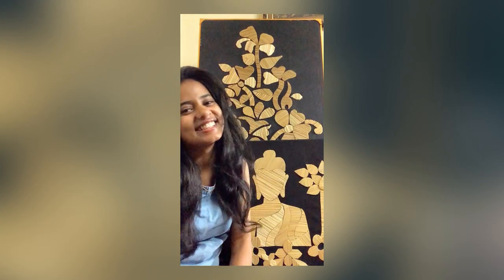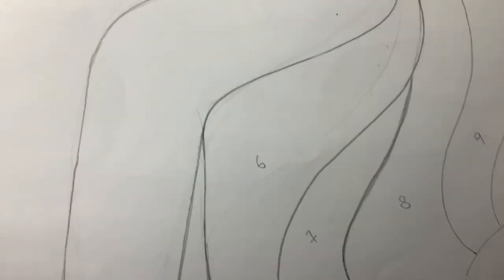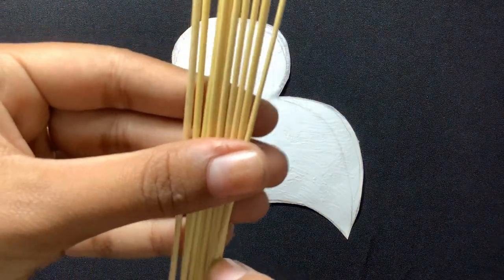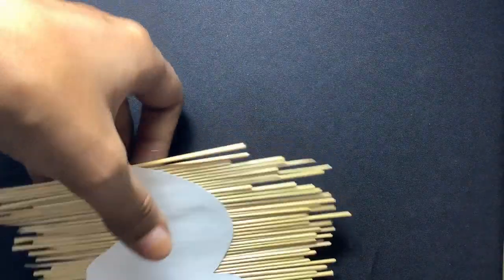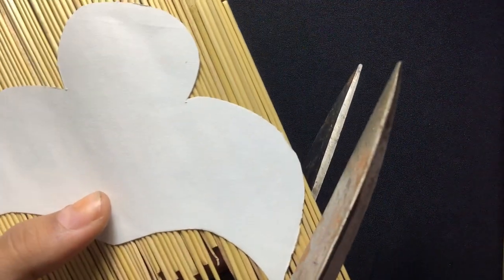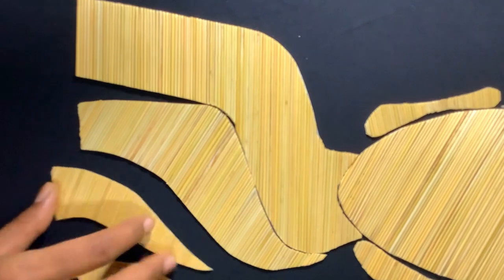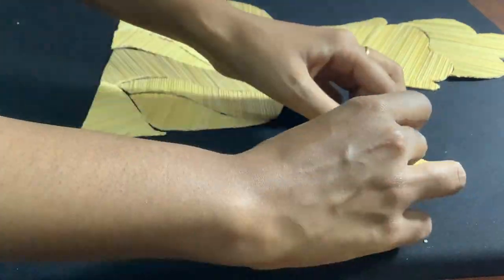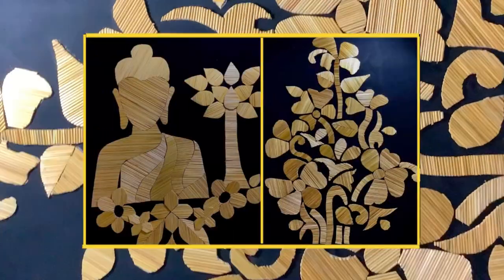Bamboo stick /broomstick painting l DIY I Buddha abstract painting l home decor idea l handicraft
Handcrafted modern Bamboo art painting/abstract art/broomstick art.
Detailed And Amazing Hand Carving Work
"week 7 challenge"
Wooden Modern art can really brighten up a room and it can give it a fresh perspective, the modern art on the walls matches the minimalist color palette and adds a warm vibe

Black canvas

Blank sheet

Don't forget to explore ANCIENT ART PALACE❤️

Love and care
Shubhangi ❤️